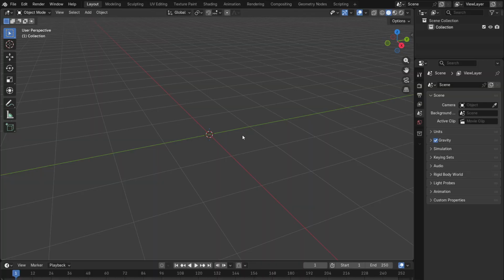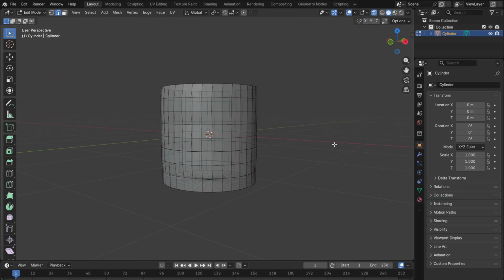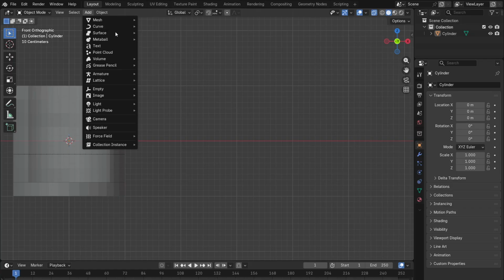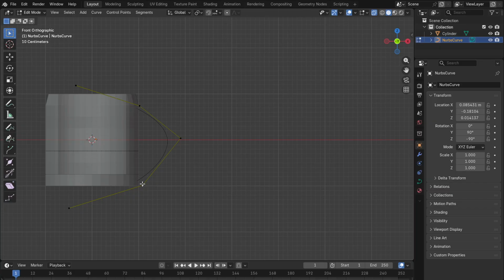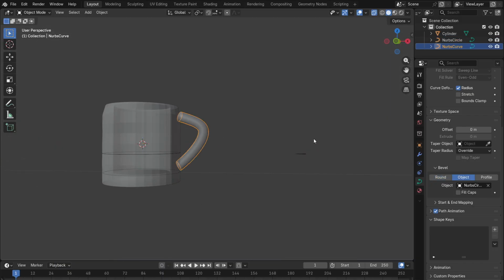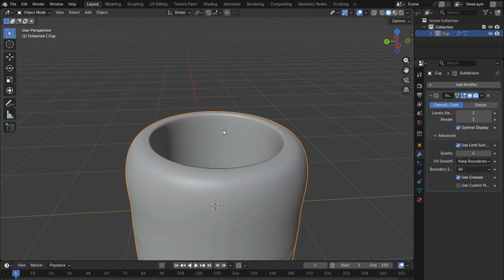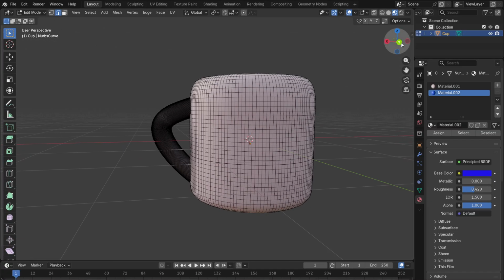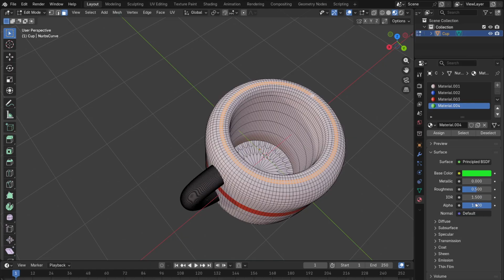Cup Tutorial in Blender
This tutorial demonstrates how to design a Cup in Blender using Tools, Modifiers, Curves and Materials Slots.